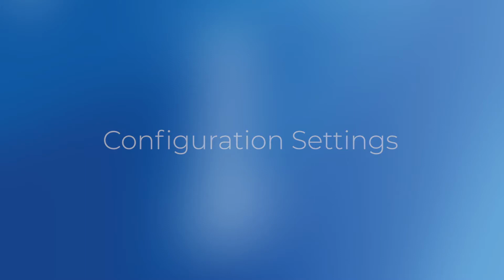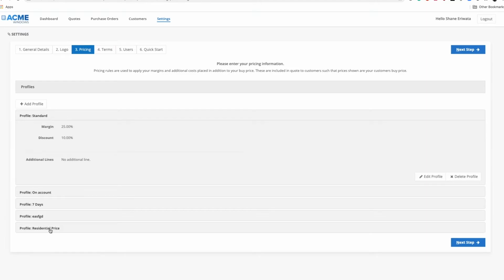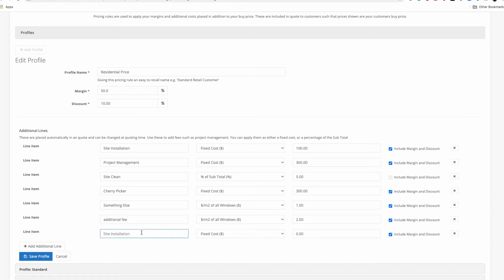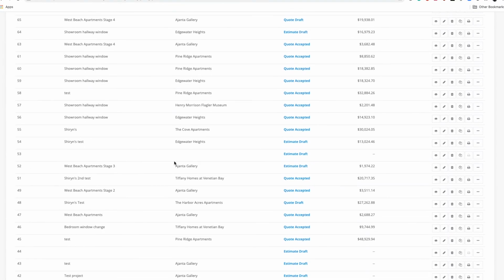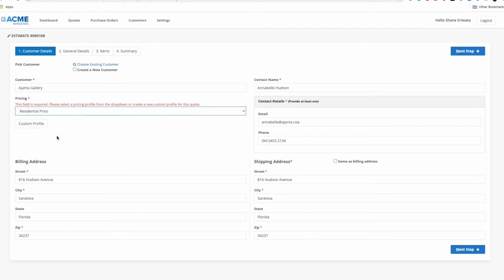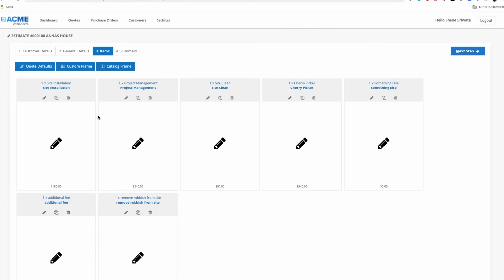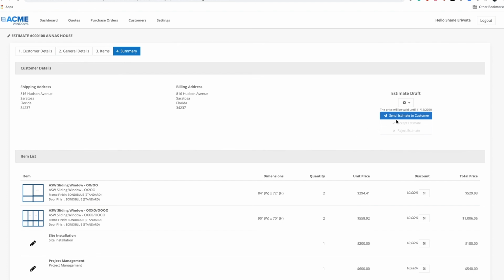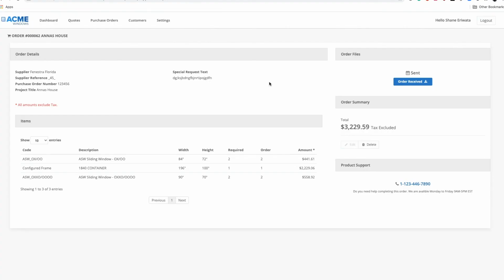Soft Tech Dealer Web Module for window and door manufacturers with a dealer network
Easily share up to date product, pricing and specification information with your dealer network.

For Manufacturers who have a ‘Dealer’ network that want and need to quote their own projects and sell complete whole units quickly and efficiently - without any Soft Tech V6 knowledge.